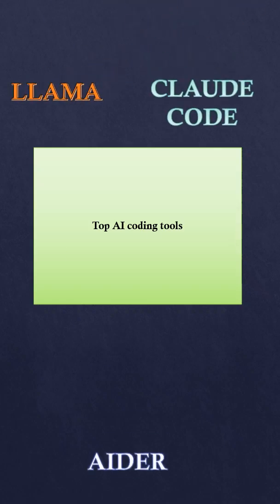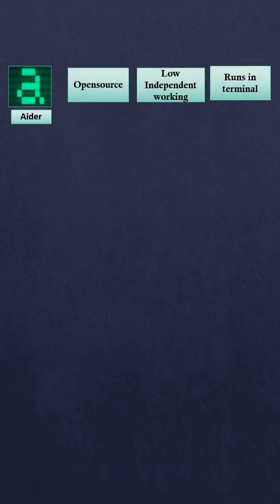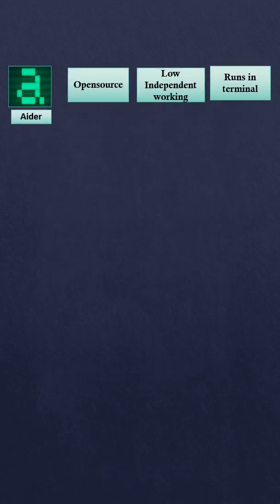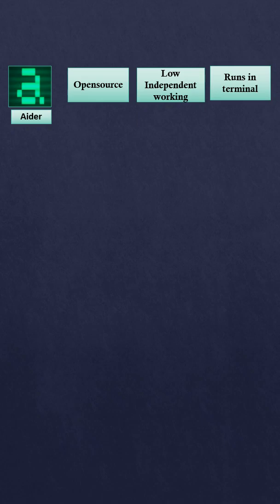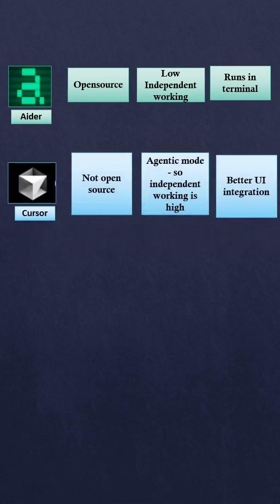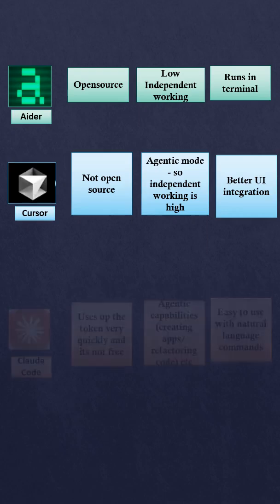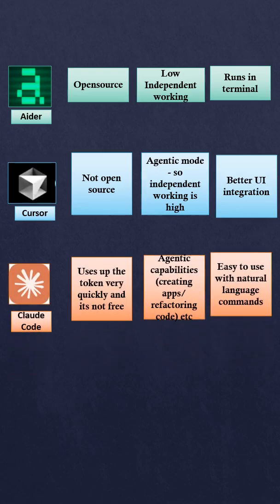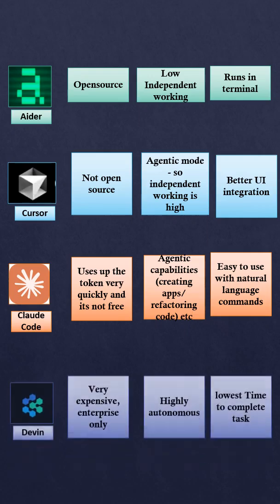4 AI Coding Tools You Should Know: Devin, Cursor, Claude, Aider 🔥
Discover the best AI tools for developers in 2024!
In this short, we compare Devin AI, Cursor, Claude, and Aider — powerful AI coding assistants that boost productivity, write code, and even debug like a pro.
Whether you're a beginner or a seasoned developer, these tools will transform how you code.

🔧 Featured Tools:
• Devin – Autonomous AI software engineer
• Cursor – AI-first IDE with code collaboration
• Claude – Natural language AI with strong reasoning
• Aider – Lightweight CLI-based code assistant